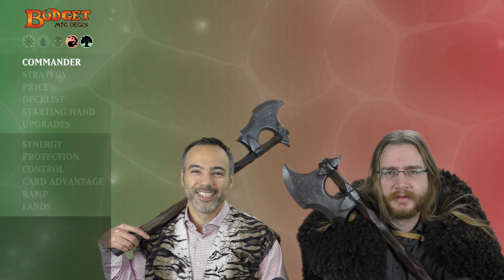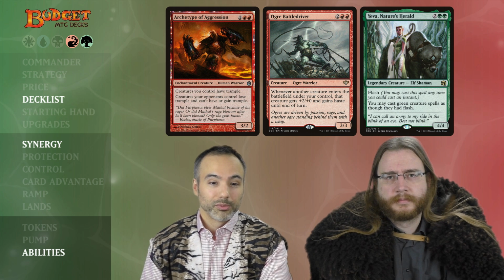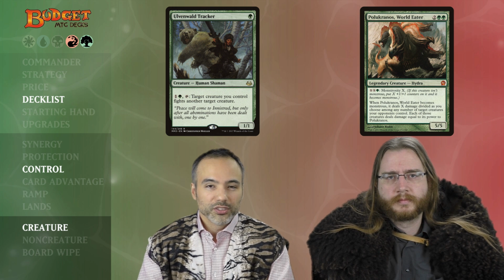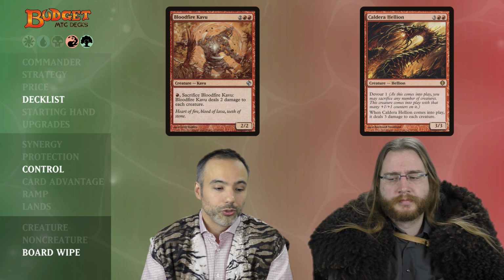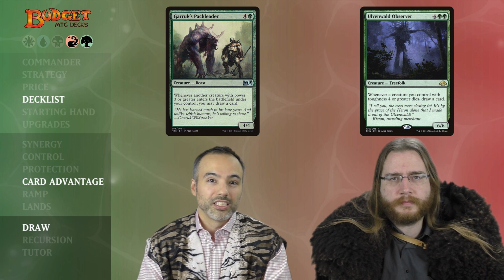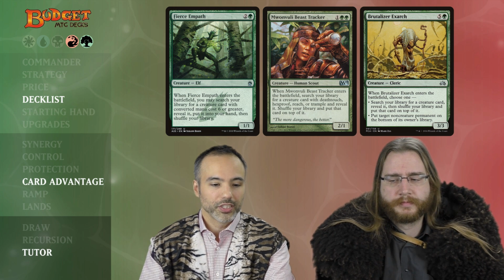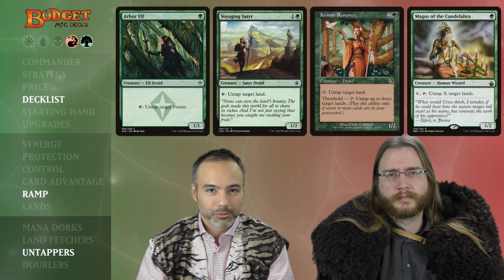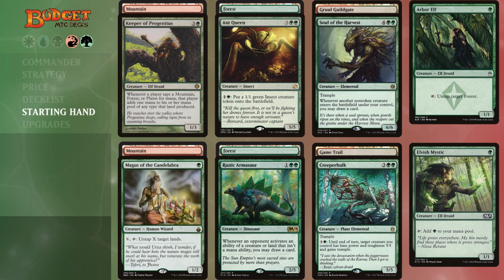Budget Nikya of the Old Ways - EDH/Commander RAMP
If you are going to buy magic product do so at TCGplayer.com. Not only will you get the best prices, but you’ll also be supporting the show as they sponsor us to keep making videos!

We here at Budget MTG Decks love playing constructed Magic: the Gathering! Whether it’s EDH / Commander, pauper or modern, 1v1 or multiplayer, we can’t get enough of it.

1: Cost of building a Magic deck.
2: Complexity of building a Magic deck.

Our mission at Budget MTG Decks is to provide full deck tech videos describing ready to play EDH / Commander, Modern, Pauper and duel decks. With in depth commentary on each card and overall play style. To make sure the decks are truly budget we have limited the price of all our cards to under a dollar (with exception of the commanders). Now everyone can join the Magic: the Gathering fun!